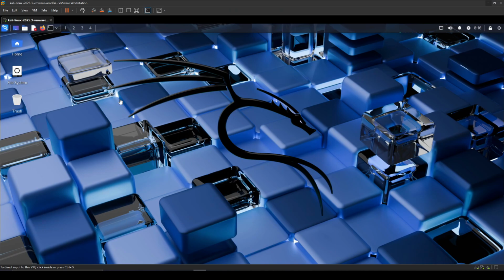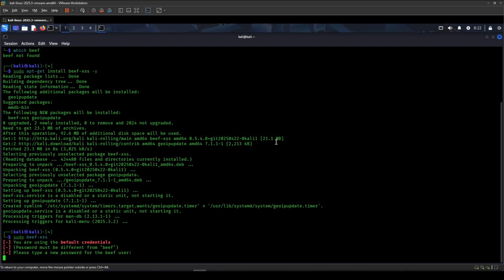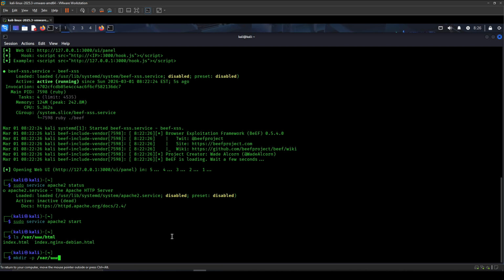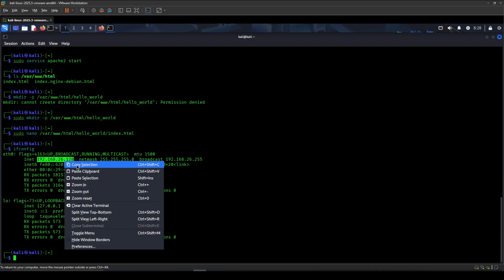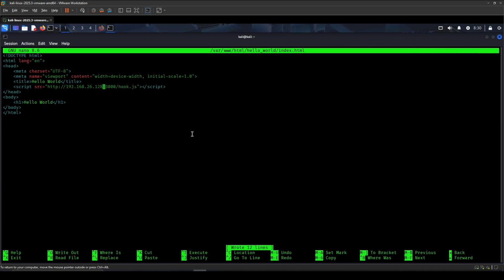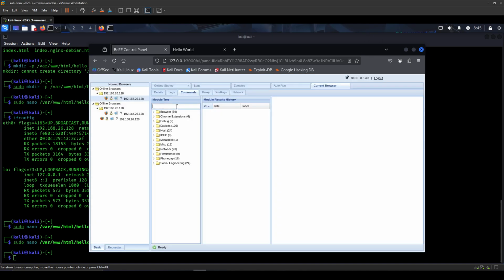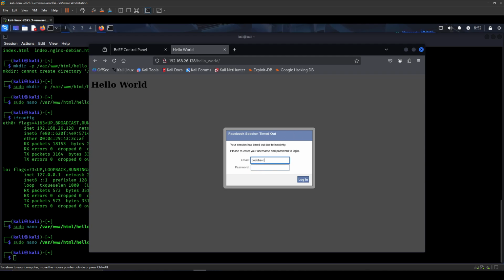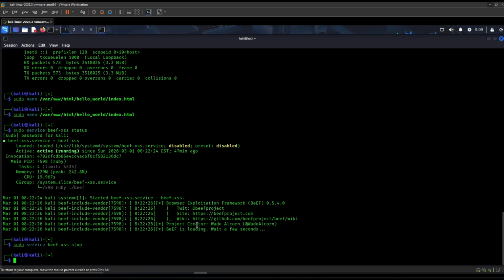BeEF XSS Framework Tutorial: Ethical Hacking Guide to Installation & Usage for Beginners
Welcome to this comprehensive tutorial on the BeEF (Browser Exploitation Framework) for ethical hacking!

Ethical hacking tools like BeEF should only be used with explicit permission on systems you own or have authorization to test. Misuse can lead to legal consequences—always prioritize cybersecurity ethics and comply with laws in your region.